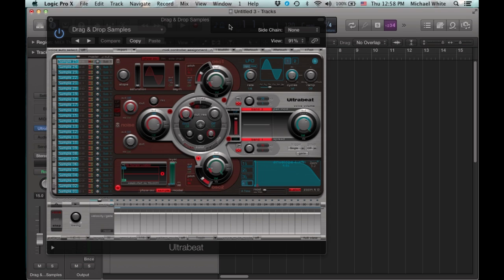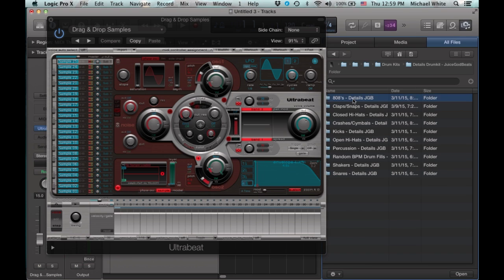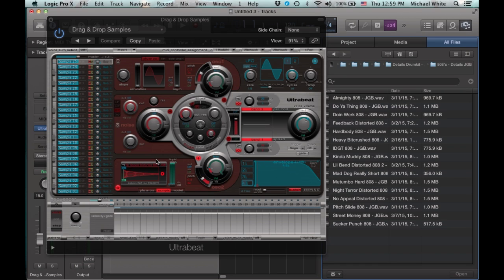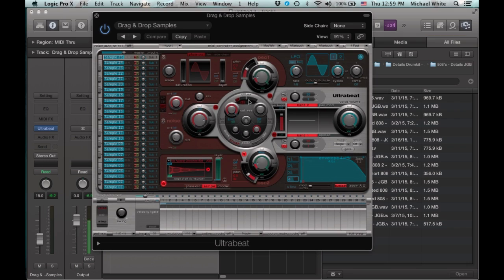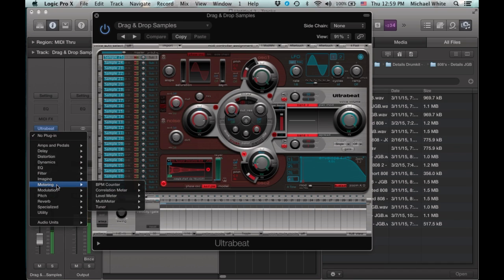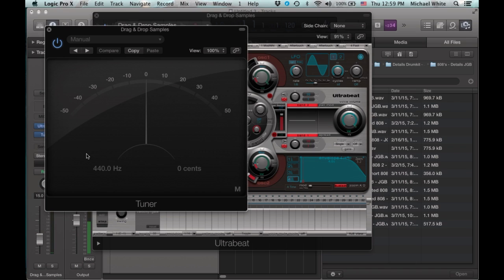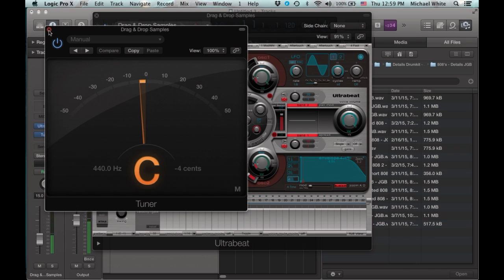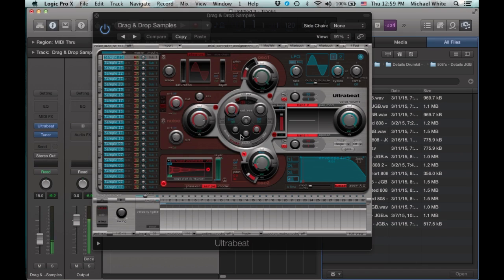Tuning Drum Samples Using Ultrabeat In Logic Pro X - JuicyDrumKits com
This is a short tutorial on how to automatically spread a drum sample across the keyboard using Ultrabeat in Logic Pro X. It's very simple. Drop a sample into slot 25 in Ultrabeat and Logic will do the dirty work for you. No more manually tuning every pitch you want to play!